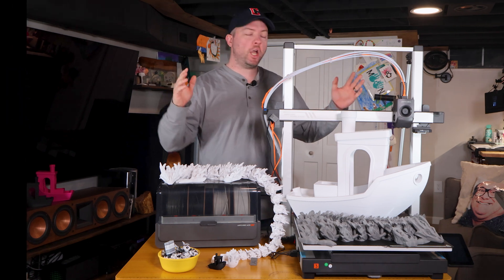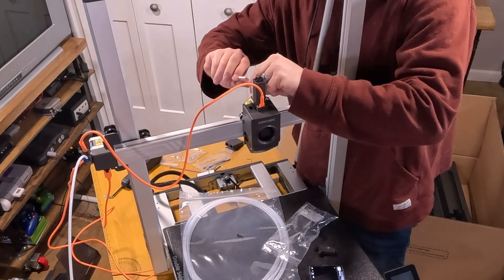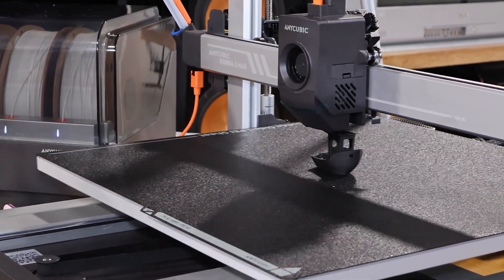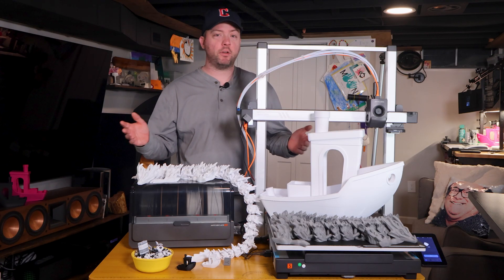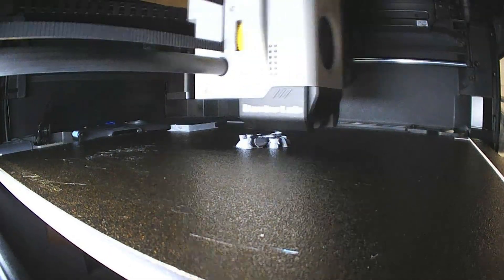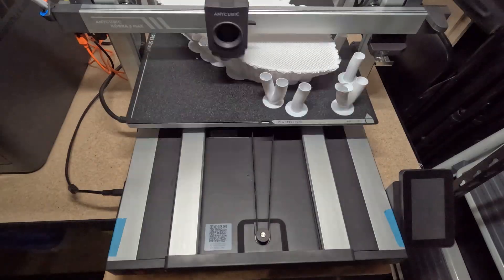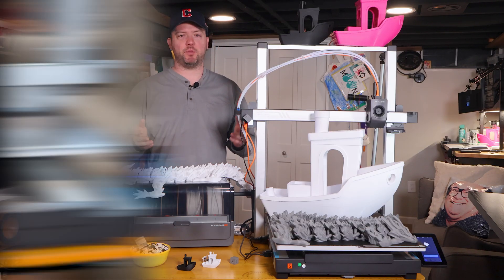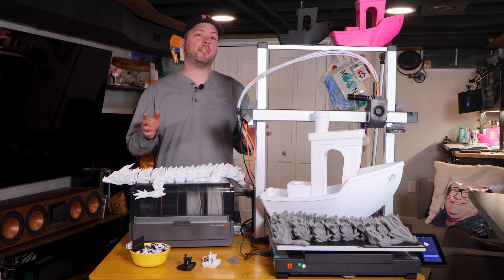Anycubic Kobra 3 Max! Worth it?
GoPro 13 For Timelapse
Bambu On Amazon

0:00 Introduction
0:30 PCBWay
1:00 Unbox & Build
3:59 Benchy
5:30 Slicer
7:50 Massive Articulating Dragons
9:08 Multicolor Prints vs Bambu
10:51 725% 2kg Benchy
13:25 Final Review
16:39 Daughter Finally Got To Paint It